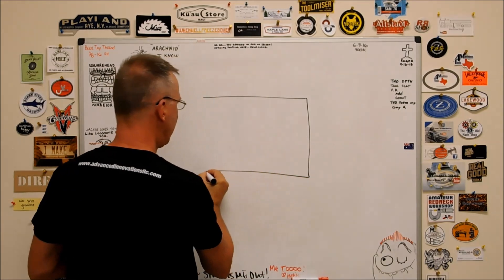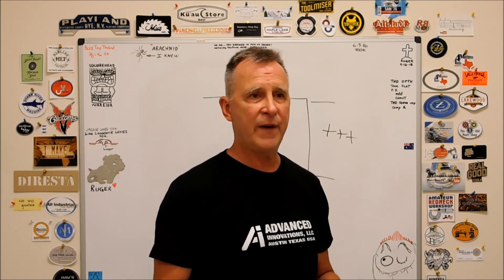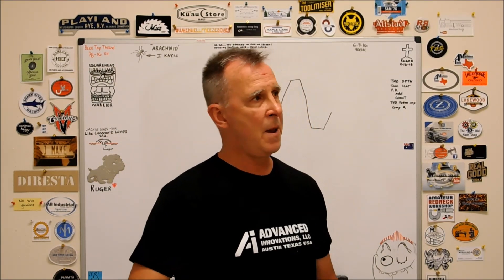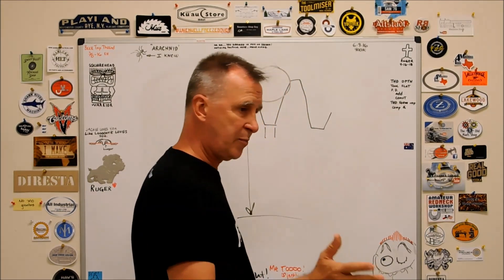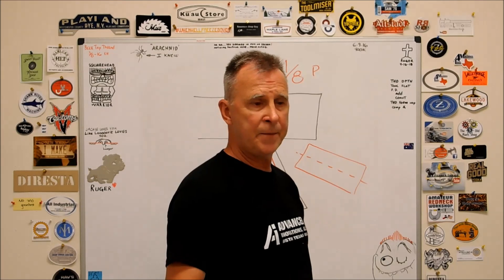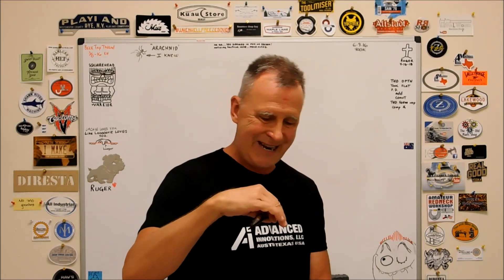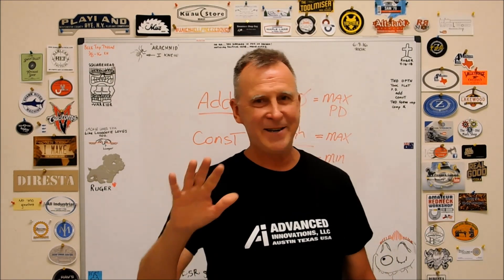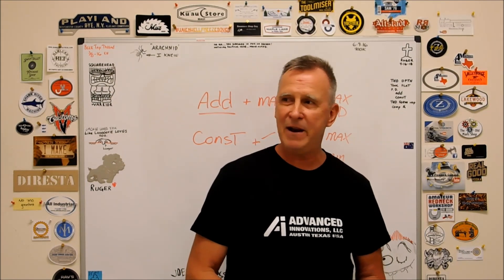Single Point Threading, Want to do it better ?? Watch This Video.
STOP cutting threads based on the depth !! If you have any chance at ever single pointing a quality thread,   PLEASE WATCH THIS VIDEO. You'll be glad you did.